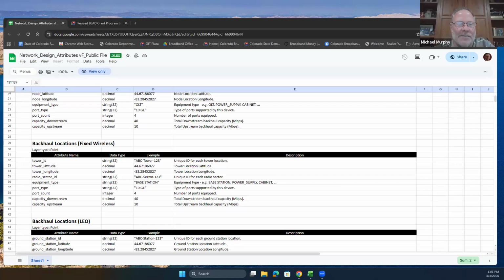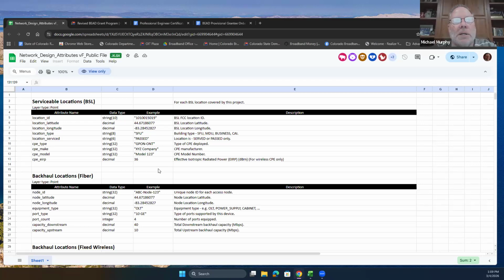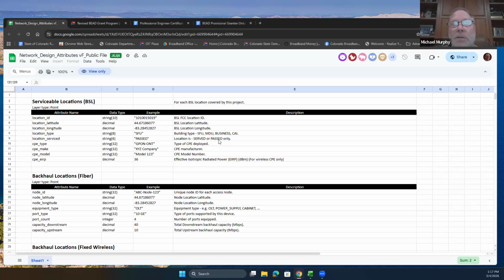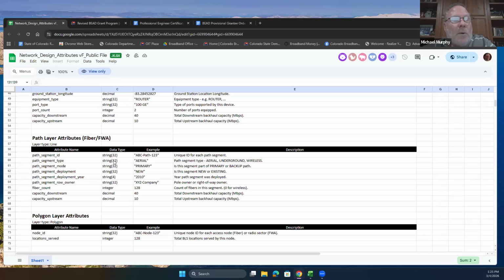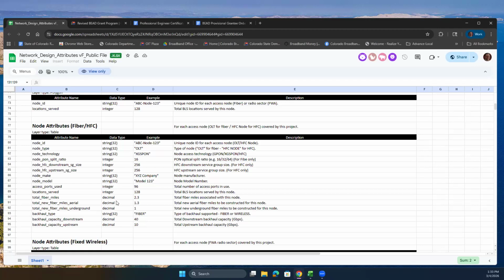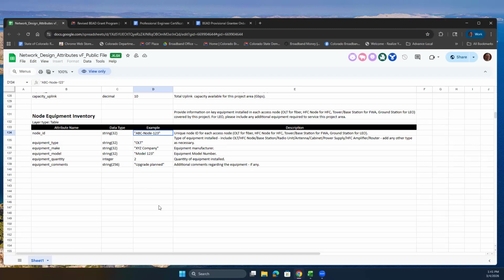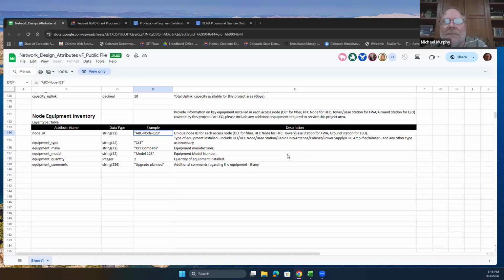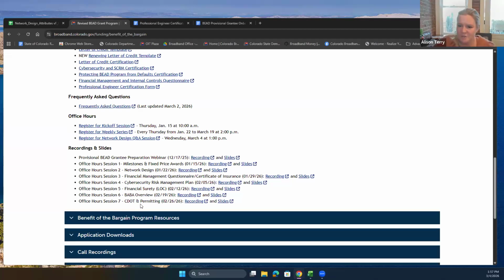BEAD Provisional Grantee Office Hours Special Session: Network Design 03/04/26